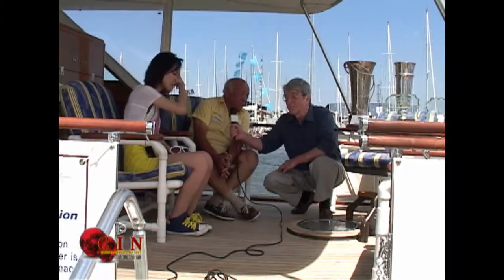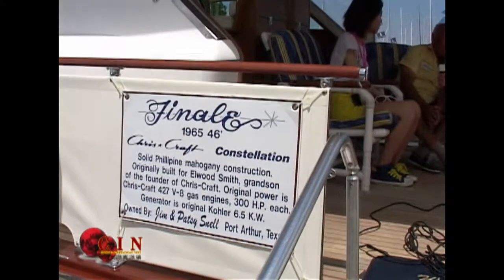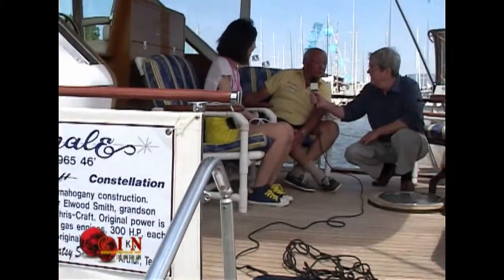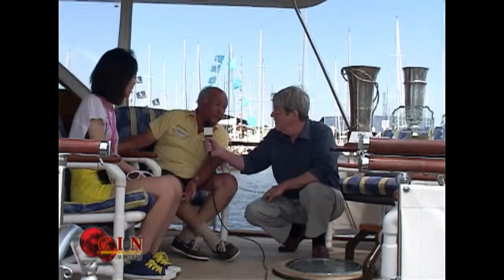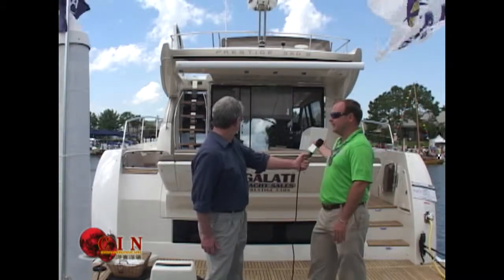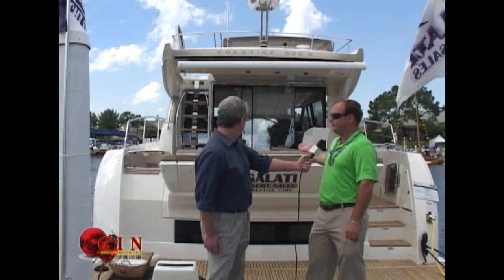Keels and Wheels 2015 "FINALE"